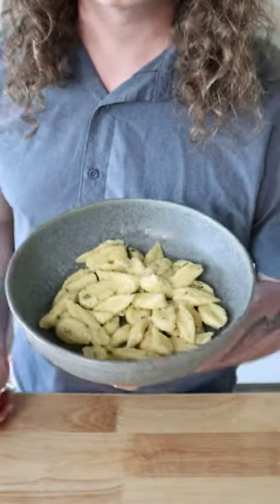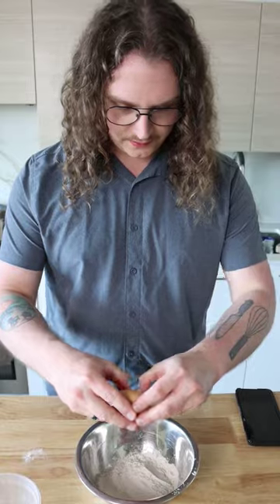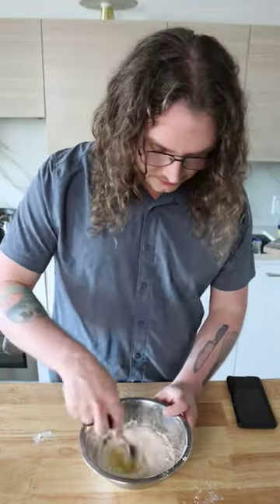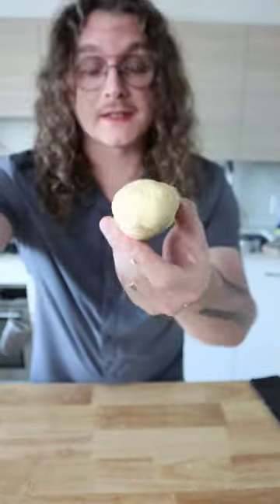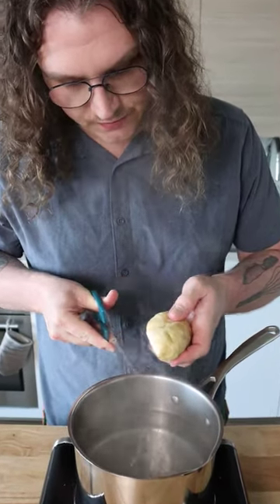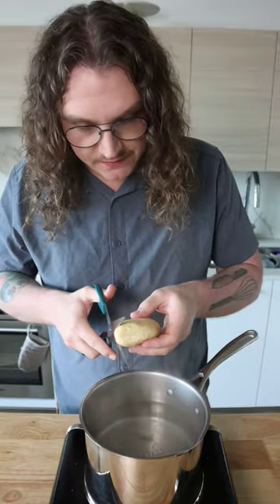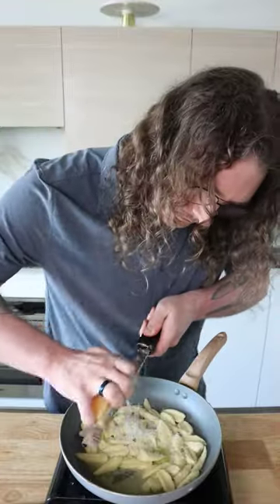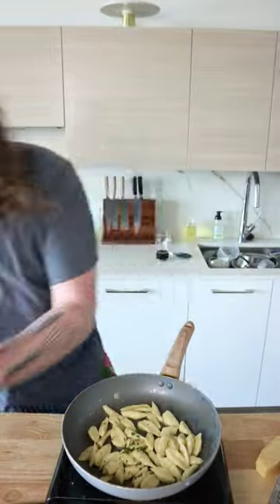Scissor-Cut Pasta Noodle HACK?!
Check Out Some Of My Other Recipes And Cooking Guides!